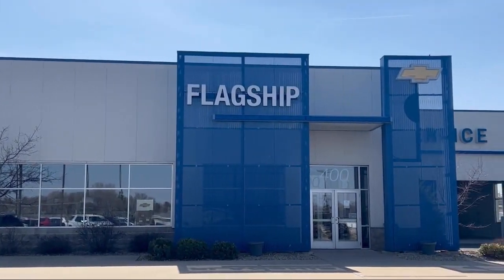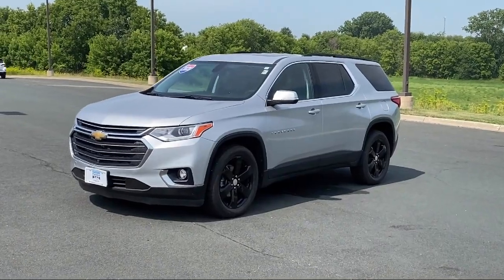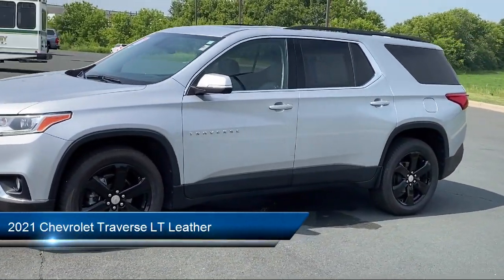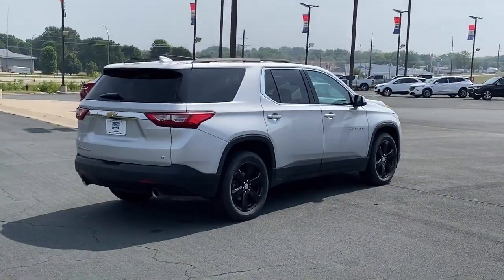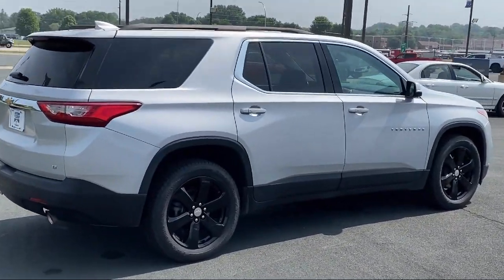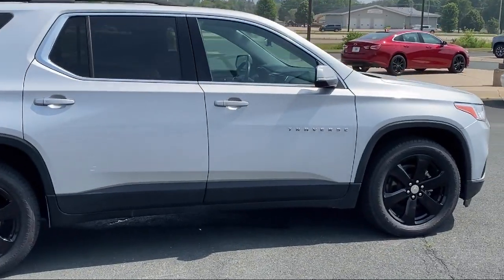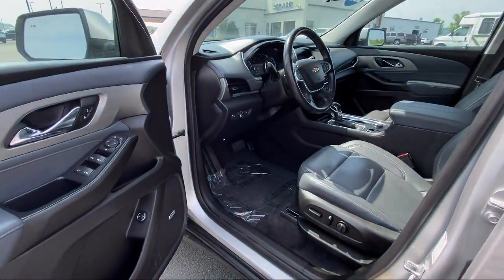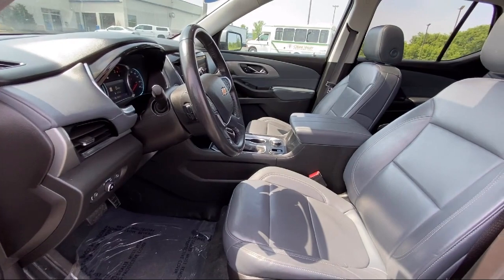2021 Chevrolet Traverse LT Leather Sport Utility Owatonna Rochester Faribault Northfield Red Win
2021 Chevrolet Traverse LT Leather Sport Utility Stock Number: 4697RJ Vin:1GNEVHKW0MJ212993.